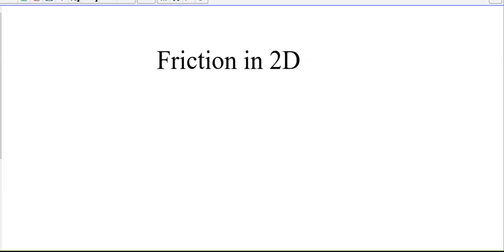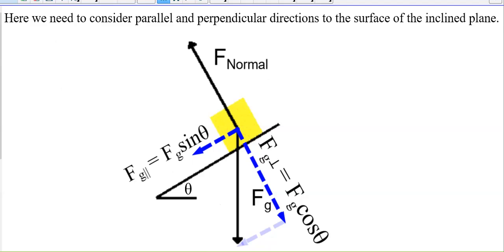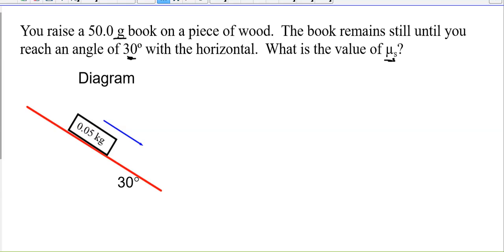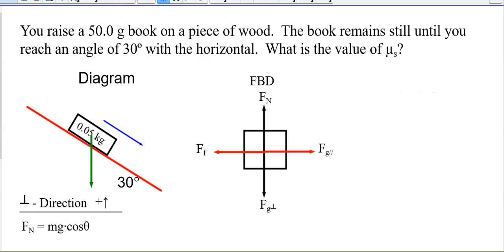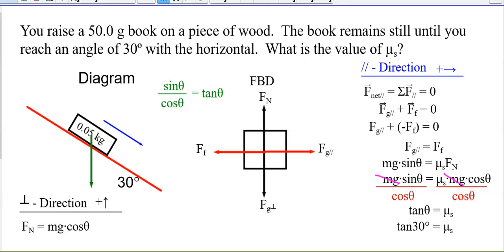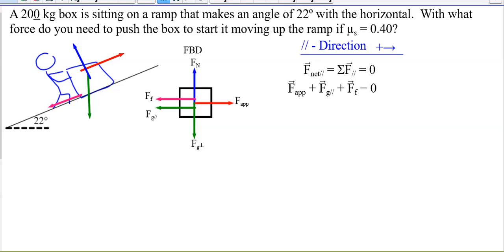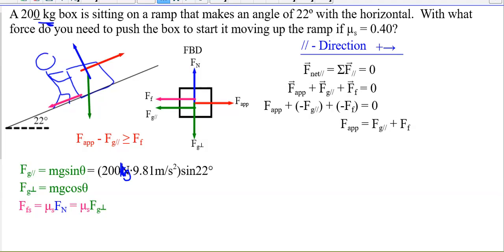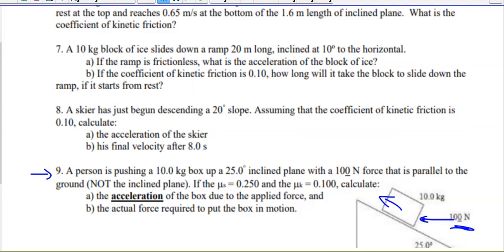P30 Lesson 008 Inclined plane